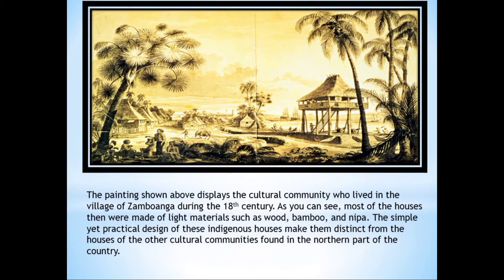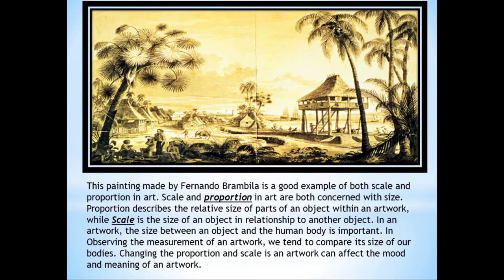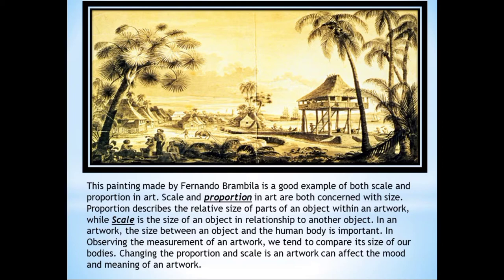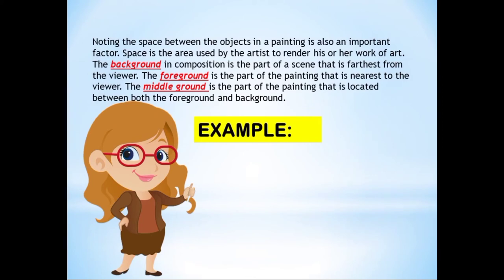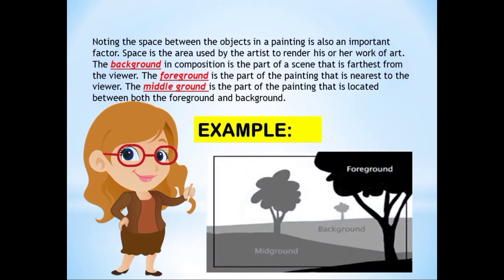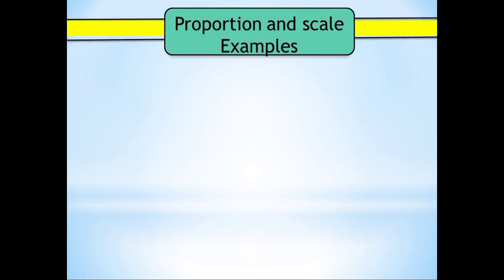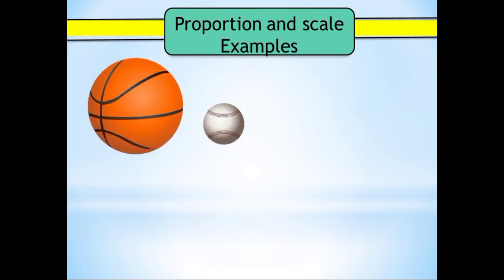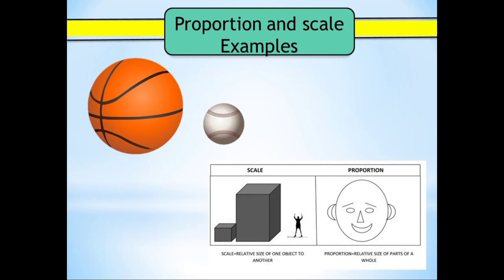Space and Proportion in Arts// by: TEACHER ELAISA